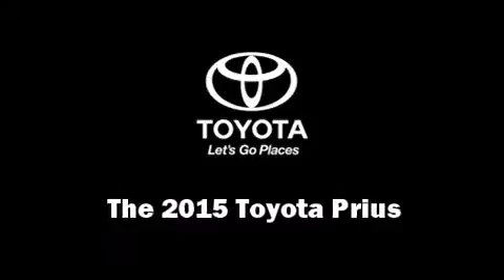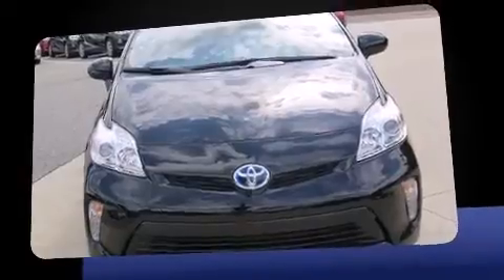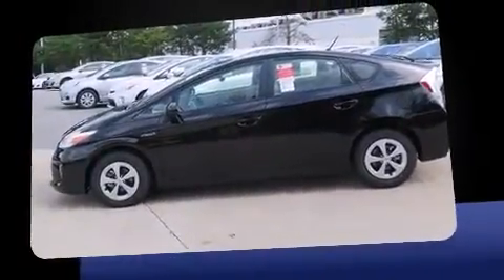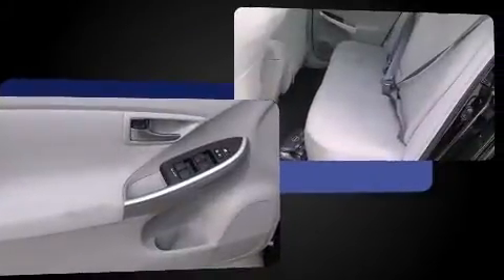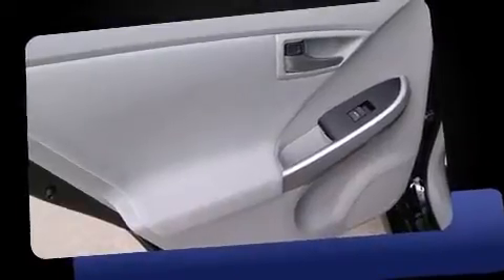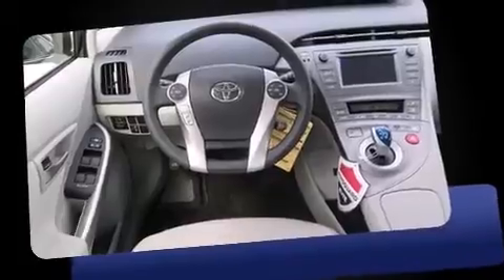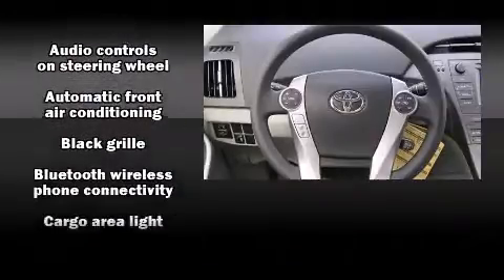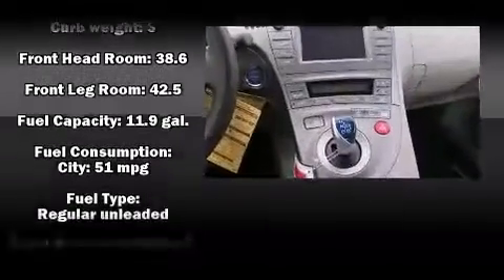2015 Toyota Prius TWO in Roswell, GA 30076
The 2015 Toyota Prius. Smooth gearshifts are achieved thanks to the efficient 4 cylinder engine, and for added security, dynamic Stability Control supplements the drivetrain. Toyota prioritized practicality, efficiency, and style by including: delay-off headlights, variably intermittent wipers, a trip computer, power door mirrors and heated door mirrors, power windows, an overhead console, and air conditioning. Storage solutions are integrated throughout the interior, demonstrating thoughtful attention to detail. You and your passengers will enjoy the stereo system, which includes a CD player with MP3 capability, steering wheel mounted audio controls, and 6 speakers, providing excellent sound throughout the cabin. In the event of a rollover collision, side curtain airbags provide additional protection for outboard seated passengers. Our sales reps are extremely helpful & knowledgeable. They'll work with you to find the right vehicle at a price you can afford. Stop in and take a test drive!